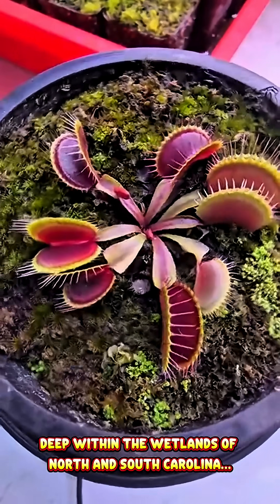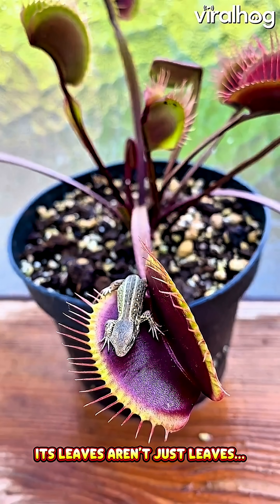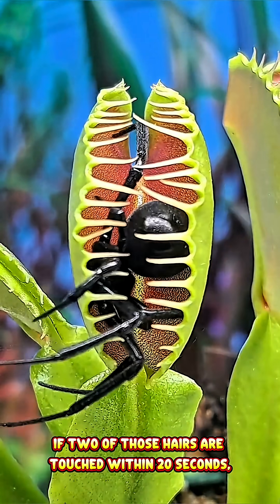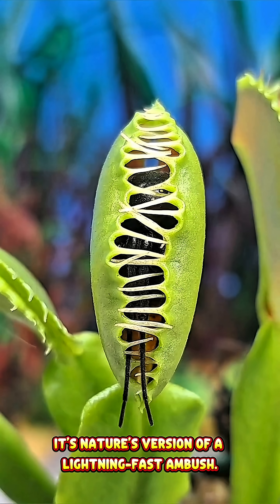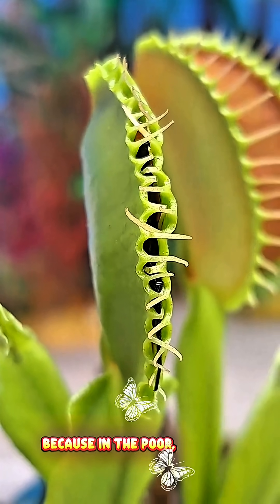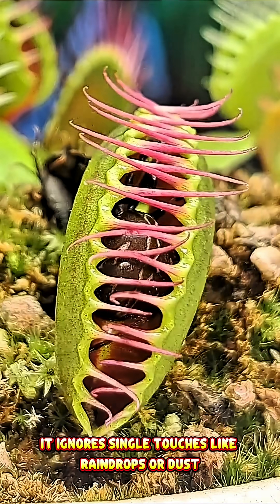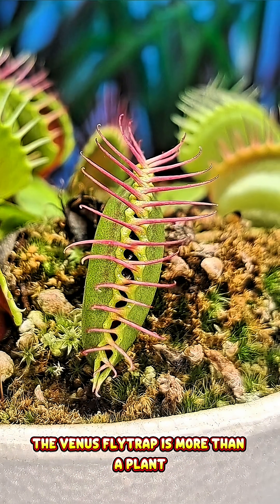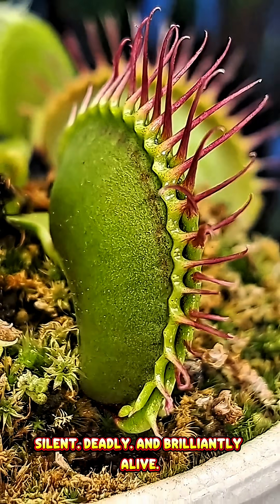Venus Flytrap – The Carnivorous Plant That Outsmarts Its Prey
Discover the Venus Flytrap — a living predator among plants.
This incredible species can sense, trap, and digest insects with a precision that seems almost intelligent.